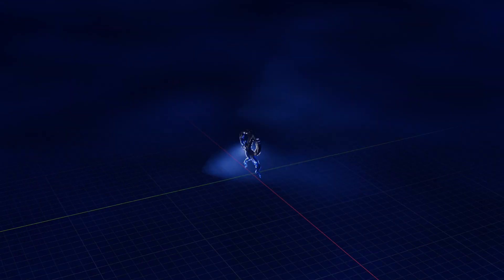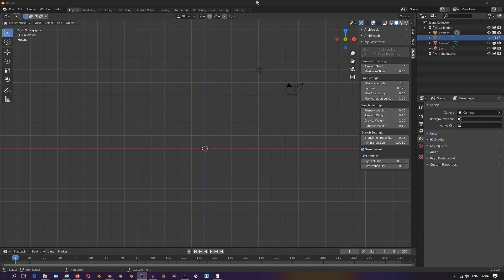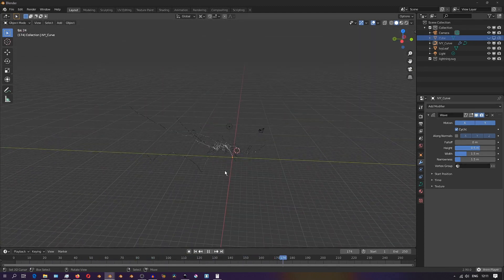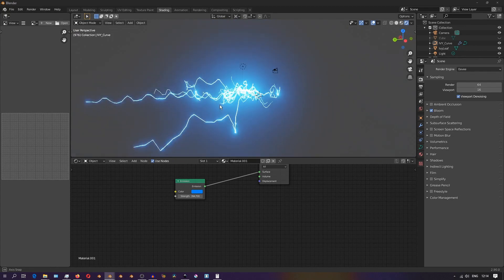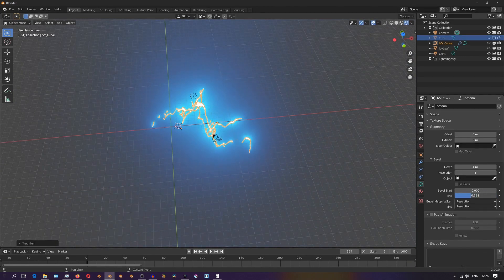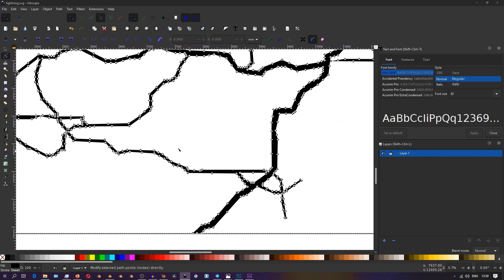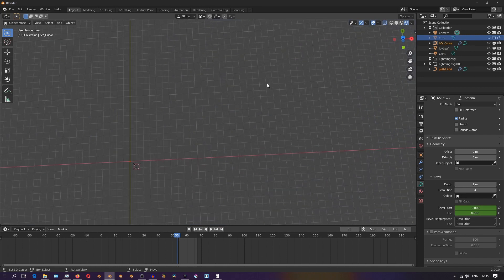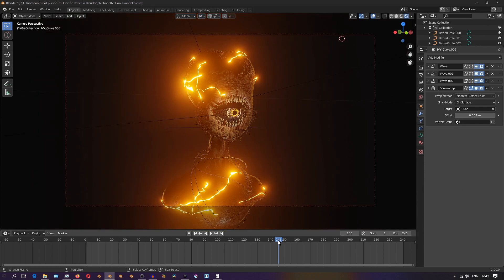Dynamic Lightning/Electricity in Blender2.9 Tutorial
In this video, I show you a cool workflow for creating electricity and lightning fx in Blender2.9 using curves in a very flexible and customizable way.

20 different lightning vector images that could come in handy for such projects